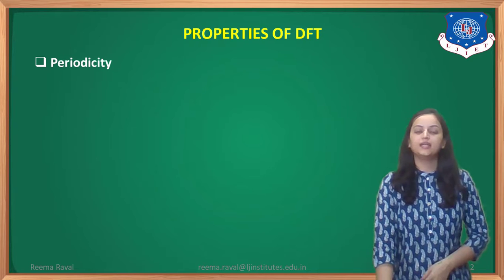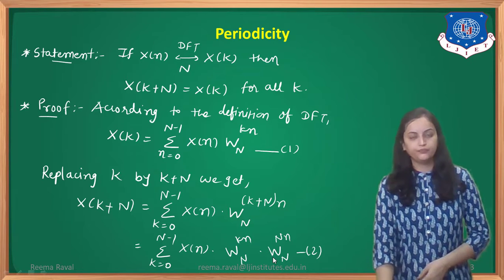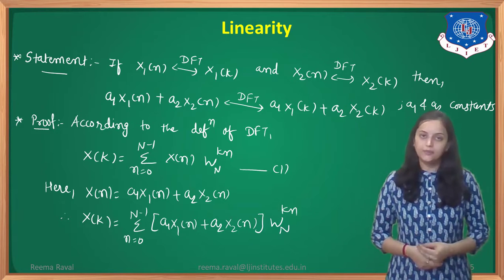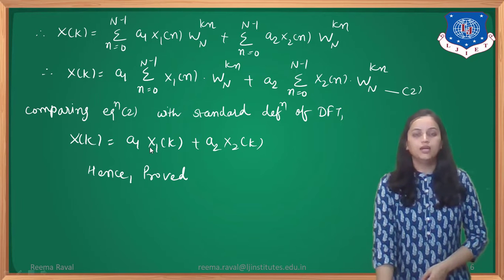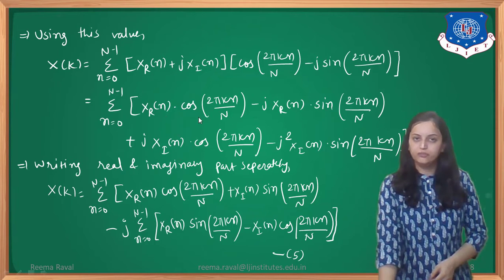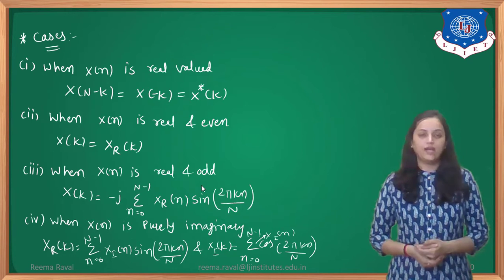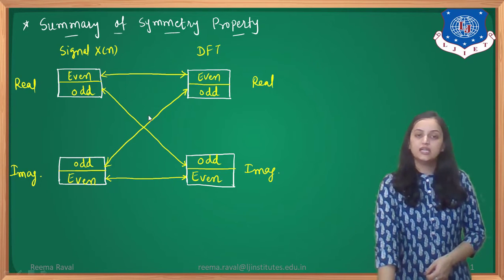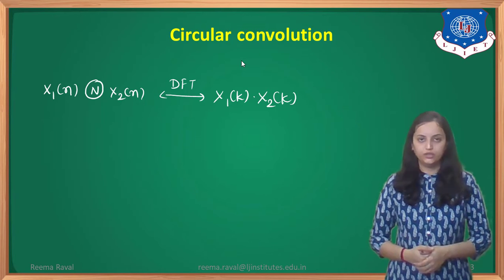DSP_Session_17_Properties of DFT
TOPIC – Properties of DFT

Now from the video try to give answers for following questions:
1) List properties of DFT.
2) State periodicity property.
3) State linearity property.
4) State symmetry property.
5) State Multiplication of two DFTs property.
6) State circular convolution property.
7) What is X(k) when x(n) is real and even?